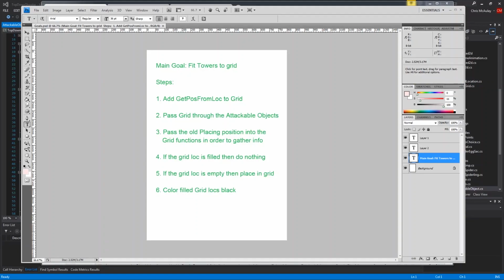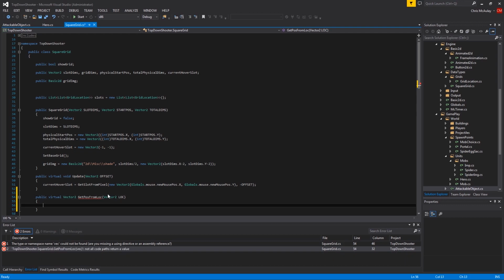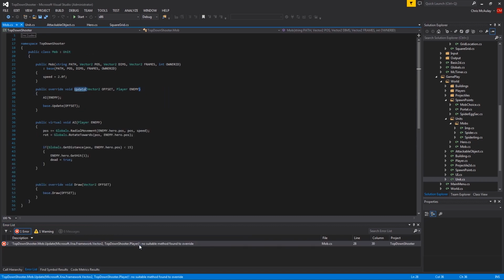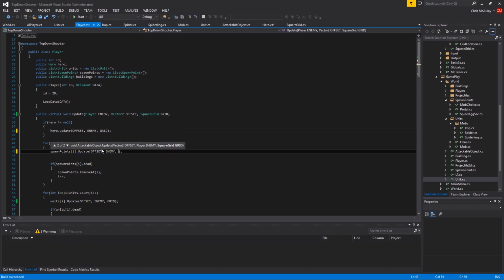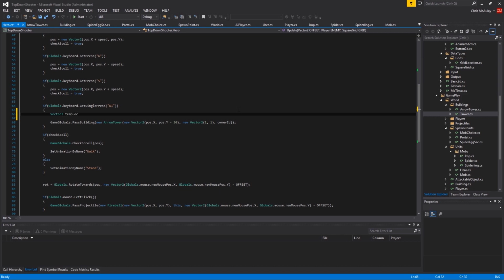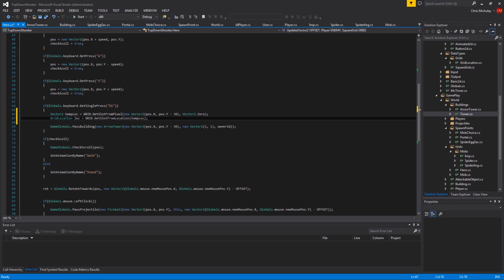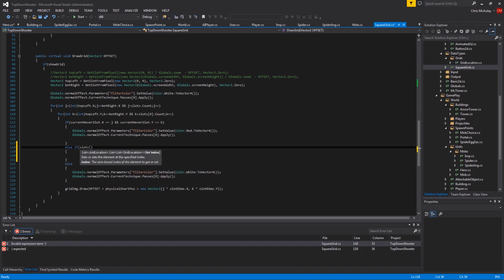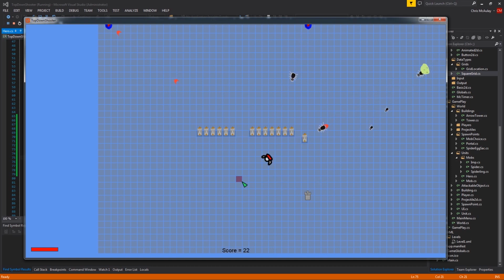Fitting Objects to the Grid in prep for A* (A Star) - Monogame Game Dev Tutorials C# - Pt 22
This tutorial will guide you though fitting objects to the grid that we added last tutorial. We also clean up so mistakes in the previous tutorials and get everything setup for adding A* next.

Language: C#
Framework: Monogame